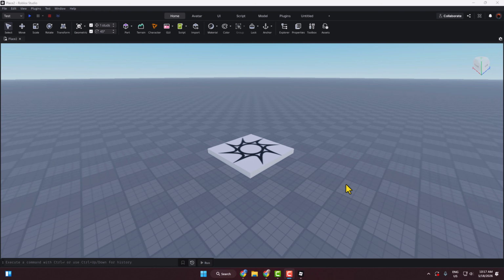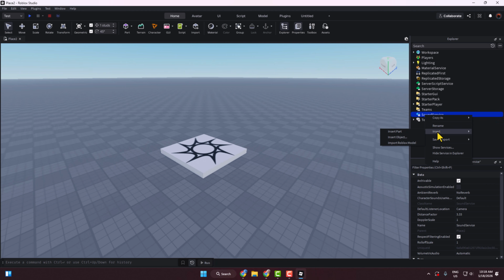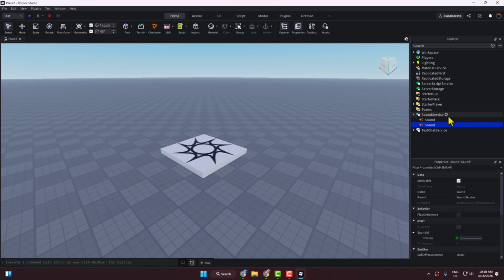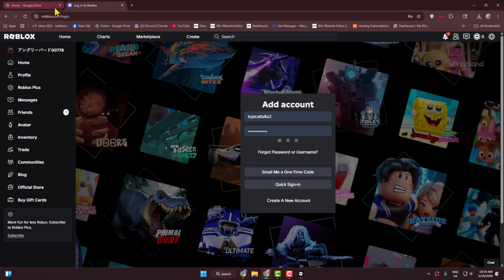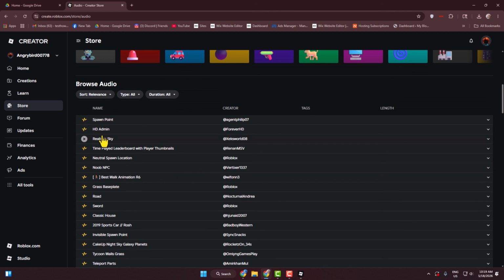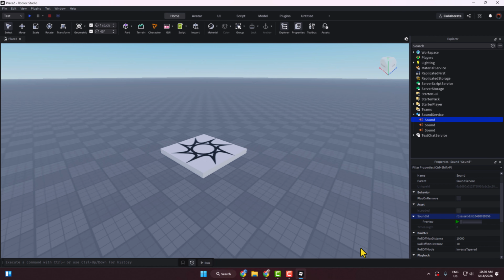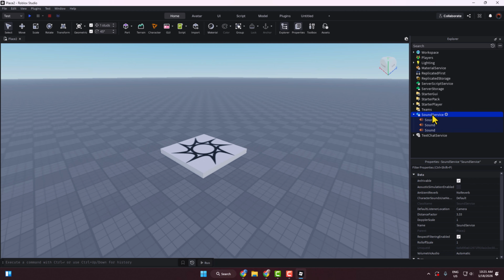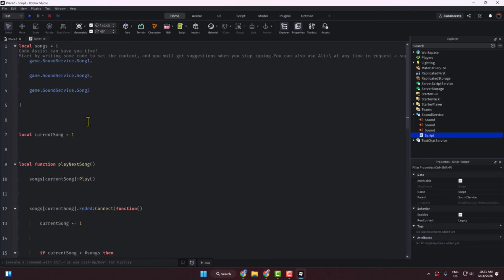How to Add A Music Playlist in Roblox Studio?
Are you looking How to Add A Music Playlist in Roblox Studio?. yes! you are come in the right place. i am provide very easy way. check out our solution